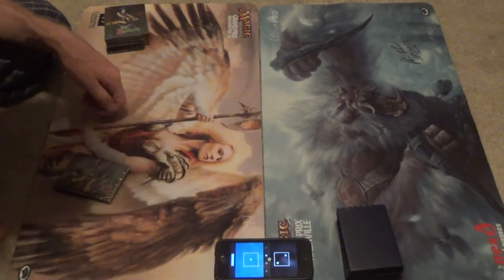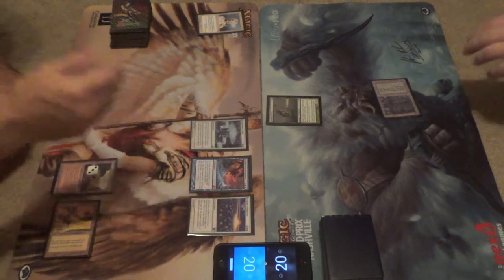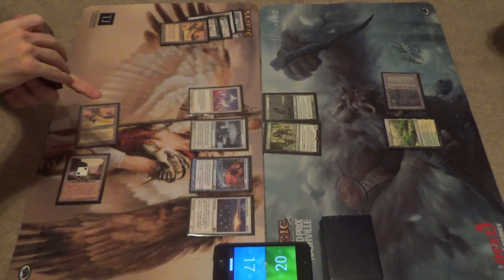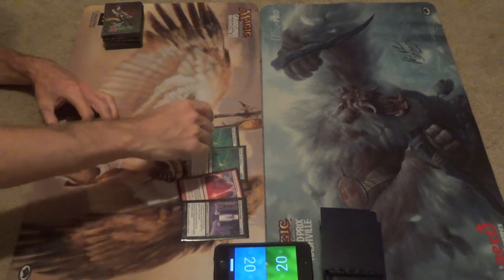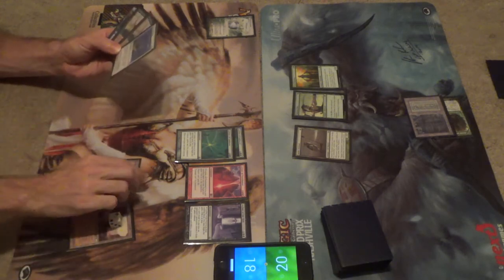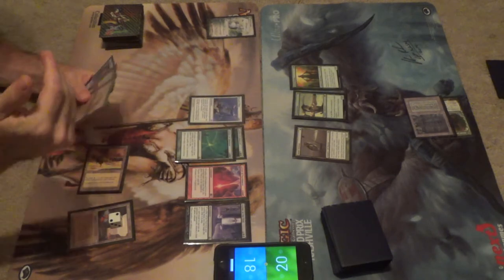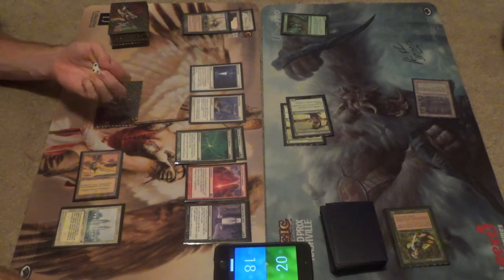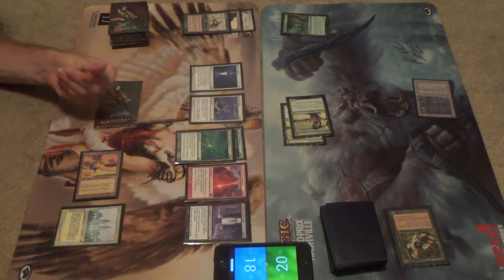Legacy Magic — Leylines vs. Elves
Ladies and gentlemen, I give you the stupidest deck in all of Magic: the Gathering…

Artifacts (5)
1 Helm of Obedience
4 Serum Powder
Enchantments (34)
4 Leyline of Anticipation
4 Leyline of Lifeforce
4 Leyline of Punishment
4 Leyline of Sanctity
3 Leyline of the Meek
4 Leyline of the Void
4 Leyline of Vitality
4 Opalescence
3 Suppression Field
Instants (8)
4 Crop Rotation
4 Enlightened Tutor
Sorceries (2)
2 Idyllic Tutor
Lands (11)
4 Horizon Canopy
2 Gemstone Mine
4 Serra's Sanctum
1 Tree of Tales

Thanks to our patrons:
Benedetto Diab